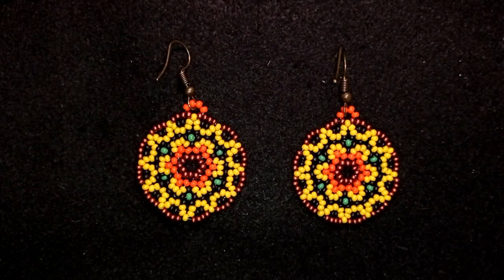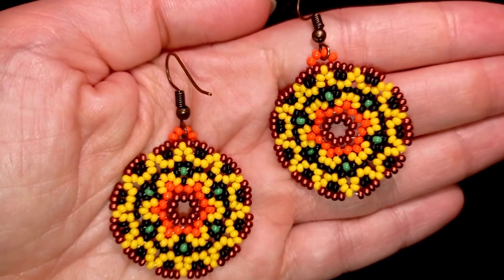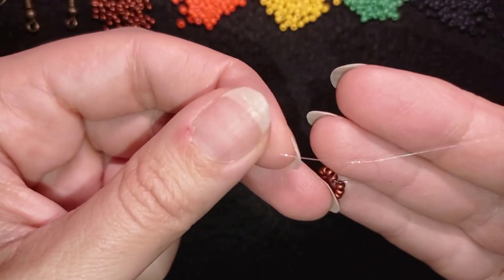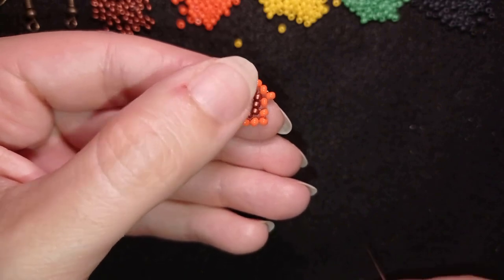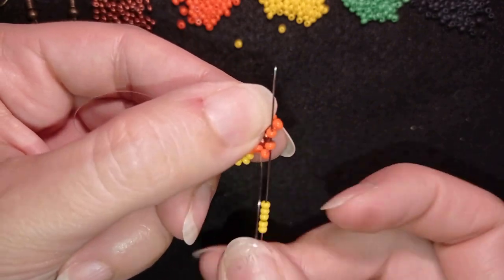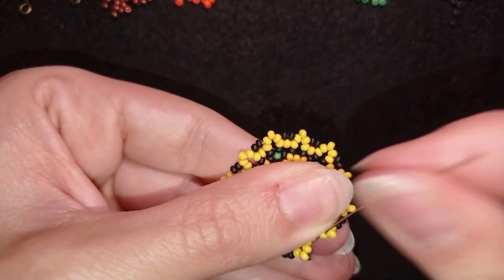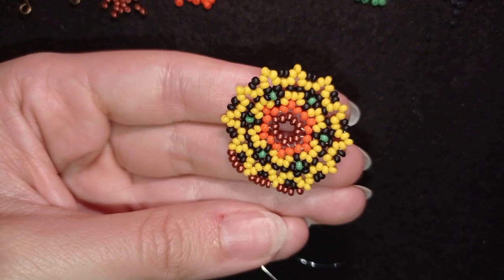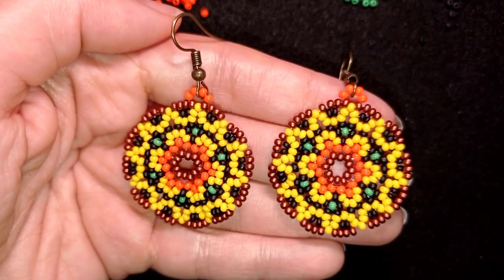Round Retro Beaded Earrings - Tutorial. How to make seed beads earrings?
Easy step-by-step instructions for Round Retro Seed Beads Earrings. How to make seed beads earrings?

List of materials:
1) 11/0 seed beads in 5 colors - dark red, orange, yellow, green and black (or of your choice)
2) earring findings
3) thread of your choice -  I use Monofilament 0.006in=0.15mm
4) size 10 beading needle
5) scissors
6) flat nose pliers (not obligatory)

VIDEO CHAPTERS
» Intro 0:00
» List of material 1:42
» Step-by-step instructions 2:15
» Final words 18:57